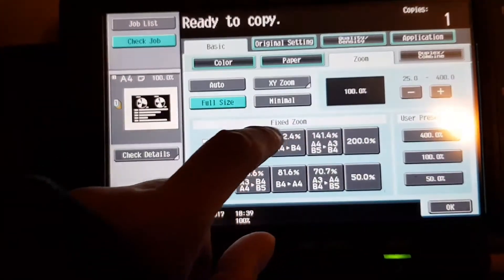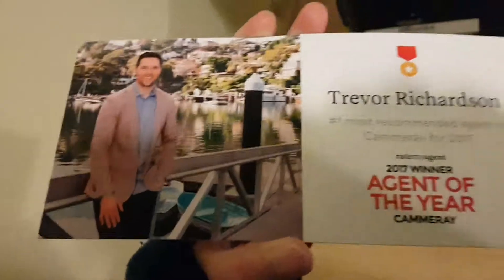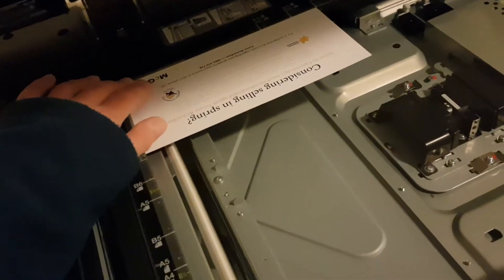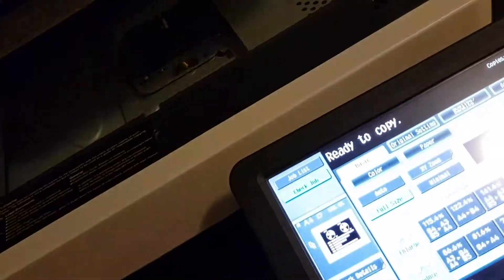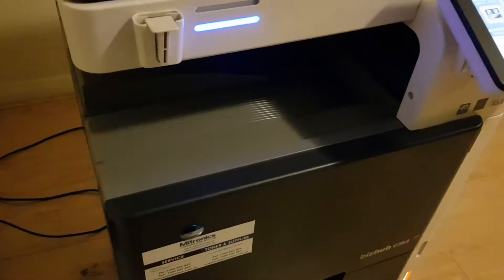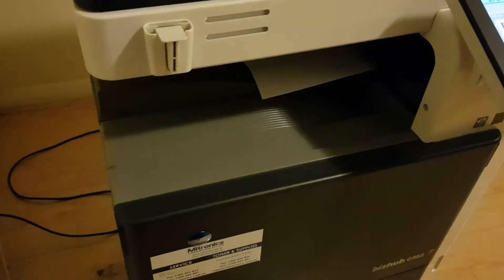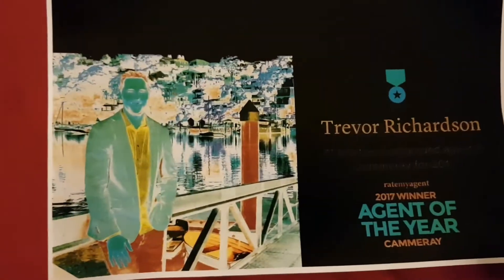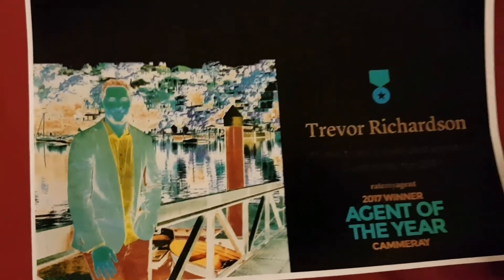Real estate flyer